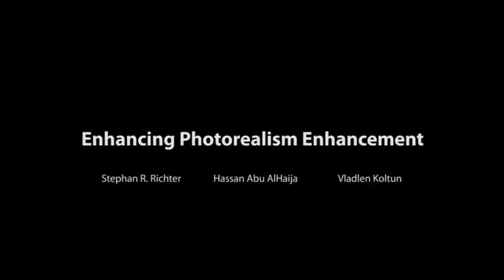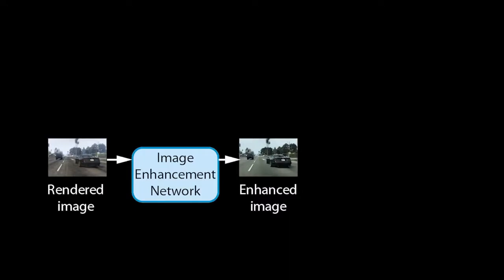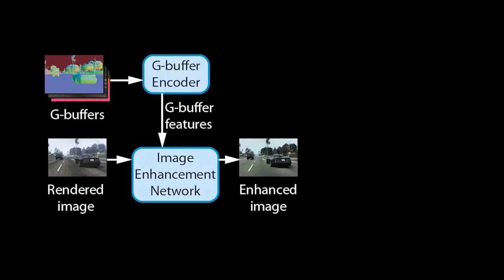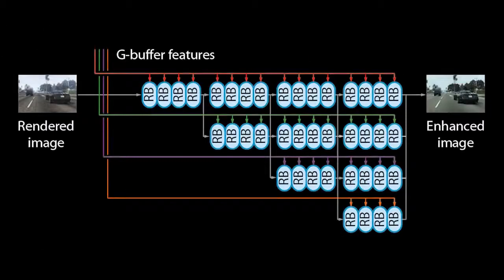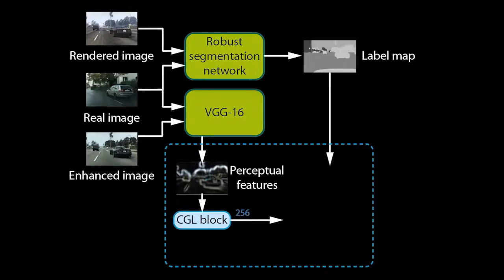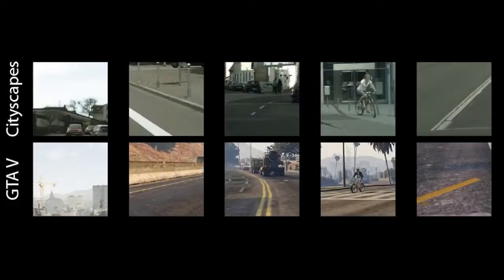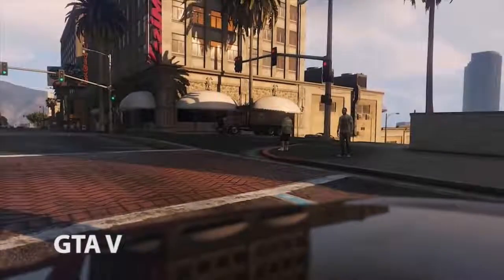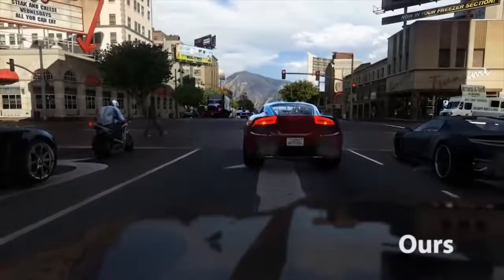Intel: Intelligent Systems Lab | Enhancing Videogame Graphics with AI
This video isdistilled from the keynote on the same topic. In short, what is happening is that Intel recorded a lot of high-resolution, hdr video footage of Europe, and fed all of that data into a specialty artificialintelligence.

It then took all of that data, and learned to not only understand what was being generated by the gameengine tech in realtime, but to enhance it, not entirely unlike a deepfake, only here it is interactively replacing the game engine graphics with the samplings of the hdr video realitycapture. This enhances the level of photorealistic rendering because it is sampled from reality.

Look at the details from the edges of curbs, the grass, sky, leaves, relfections, materials, etc., and you'll note the differences. This is all still very new, but I have no doubt that not only will it become better, others will imitate it to make their own systems, or it is possible that Intel might eventually have it become a SaaS for videogame developers, since it has such a high stake in the streaming videogame market.

Keynote for Eurographics 2021
May 5, 2021

You can also check out my breakdown in an article I posted on LinkedIn